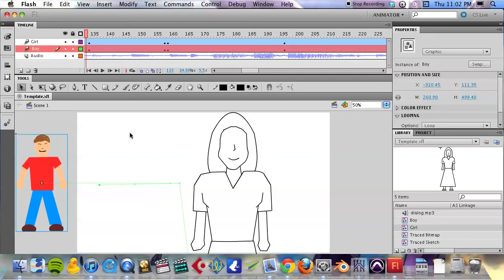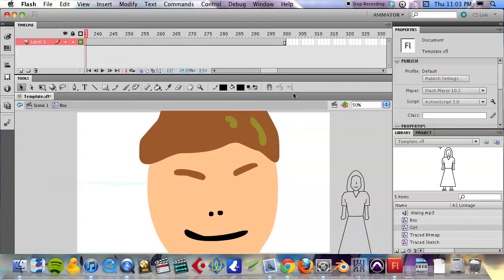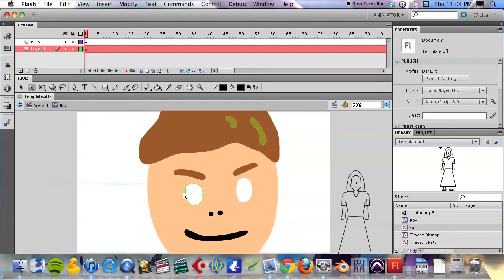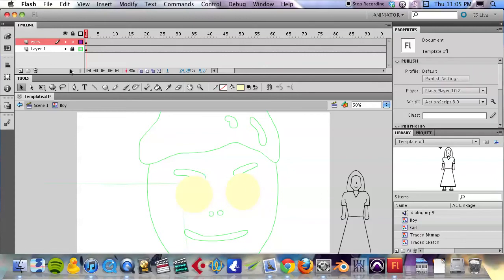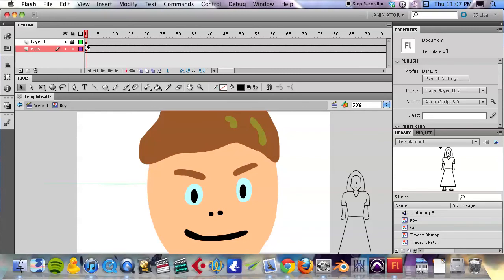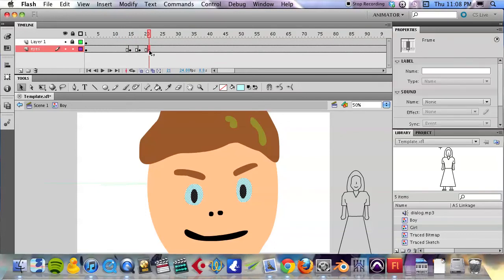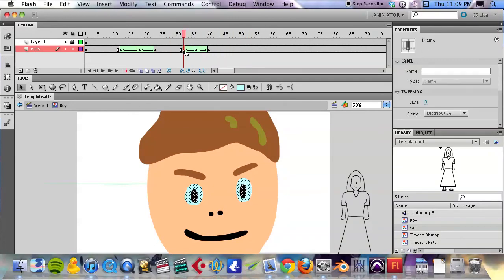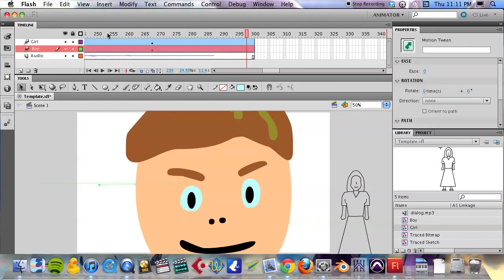Shape Tweening in Flash CS5.5